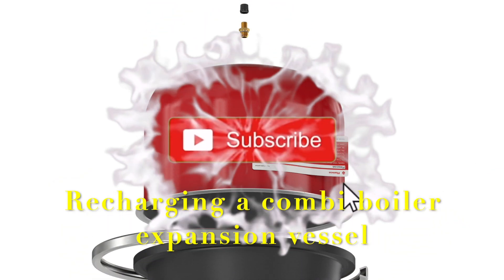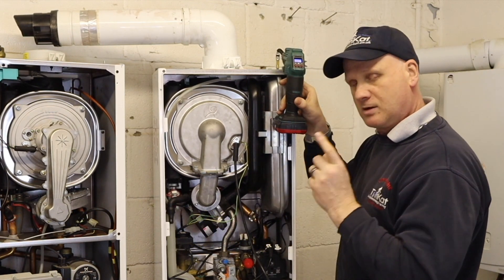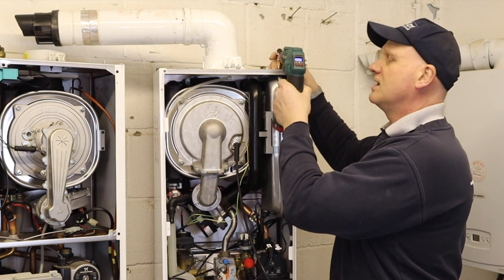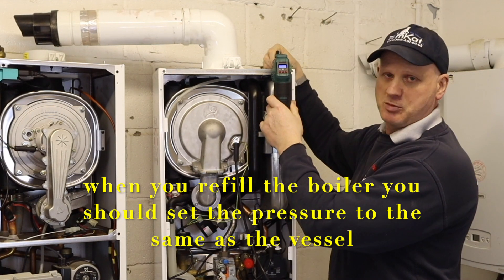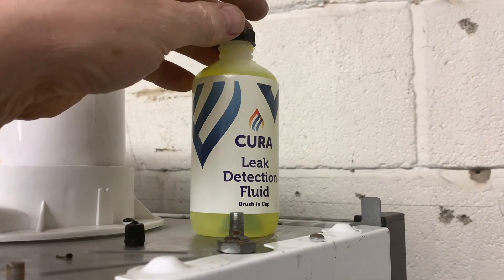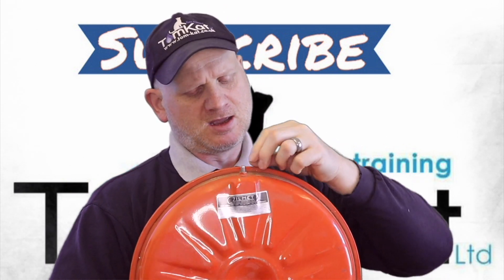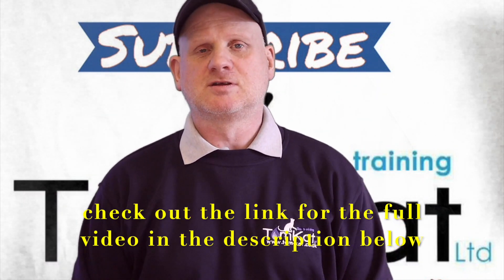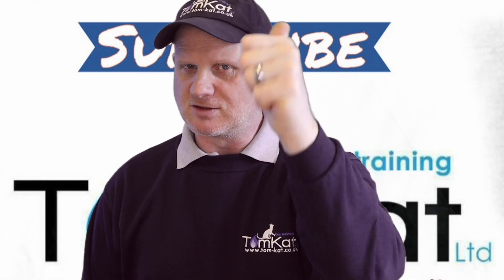How to, recharging an expansion vessel/tank for a combination boiler.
Derek in this video shows how to recharge an expansion vessel/tank  for a combination or a system boiler.He also explains what could cause the fault and how the boiler will behave with the fault.

Sizing expansion vessels